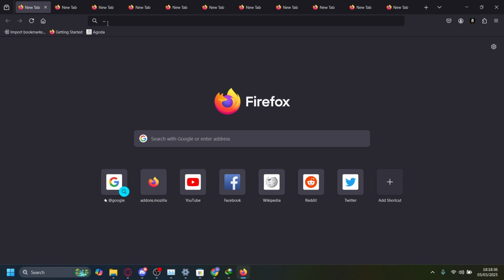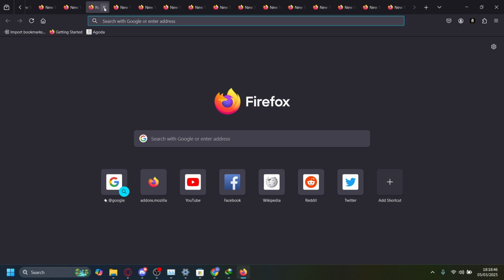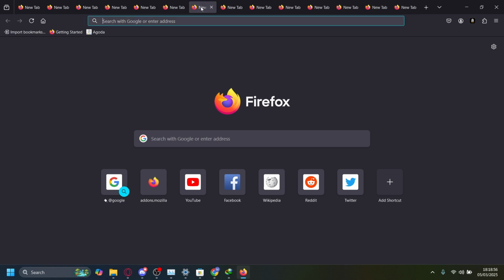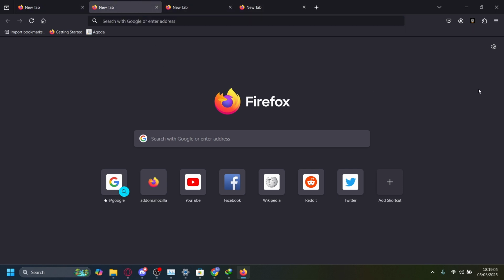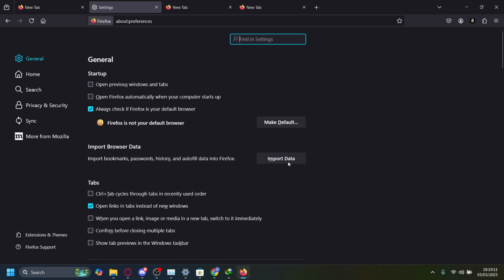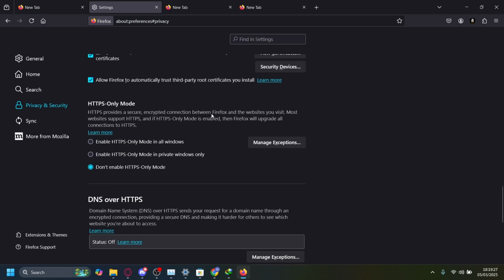Fix Firefox High CPU Usage – Simple and Effective Solutions! 💻